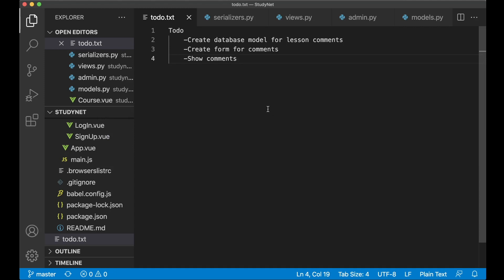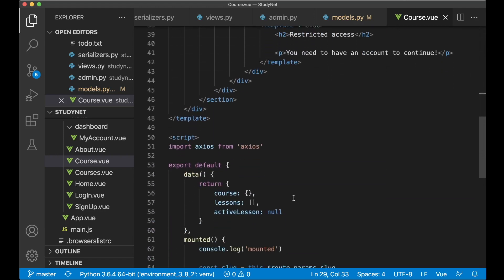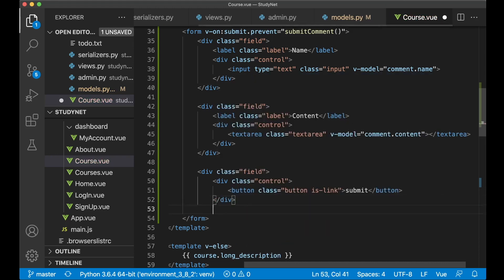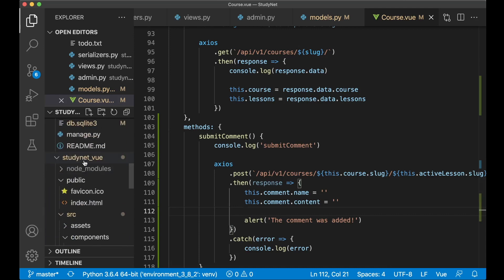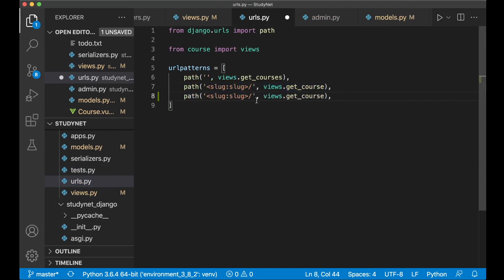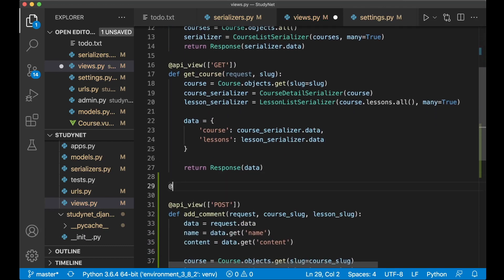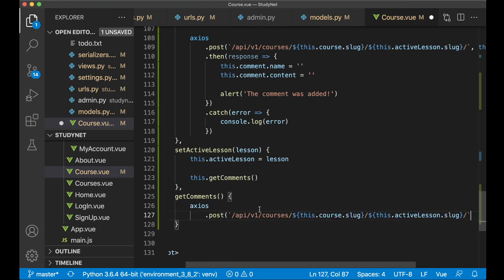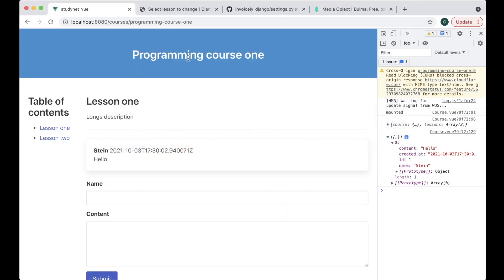Django and Vue Learning Management System (LMS) Tutorial - Part 7 - Comments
In the seventh part of this Django and Vue tutorial series, I will show you how to implement comments to the lessons.

This way, the students can ask questions and talk to each other.

Support me

Important links

GitHub